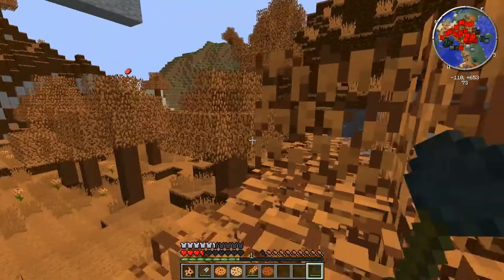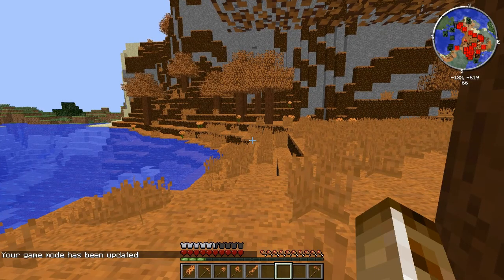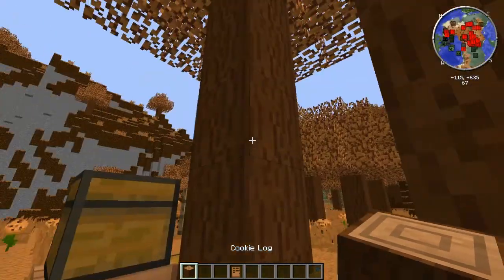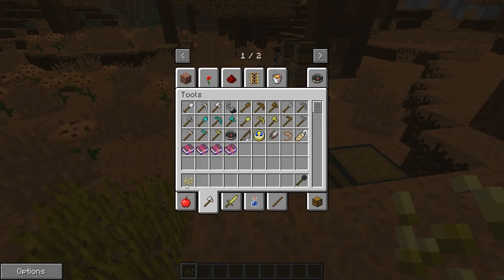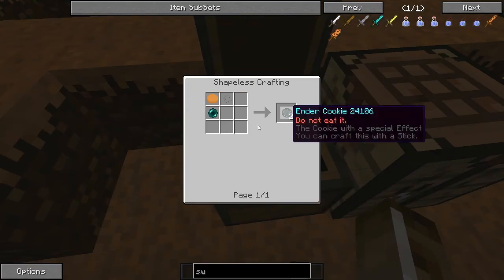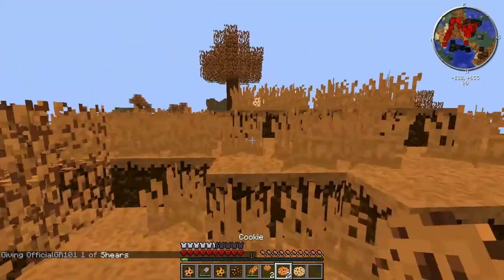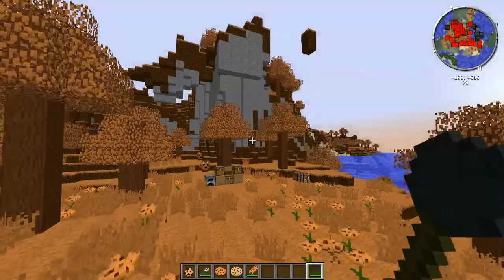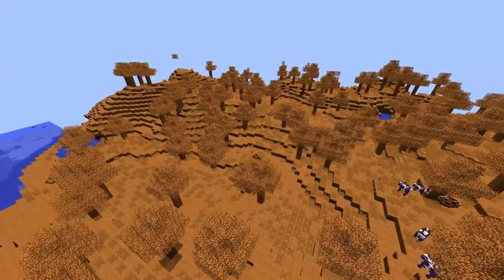Minecraft - COOKIE MOBS MOD! (NEW MOBS, WEAPONS, AND MORE!)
WE REVIEW THE COOKIE MOBS MOD!